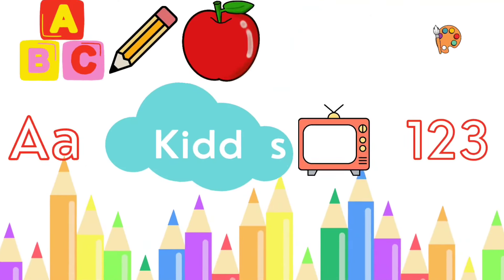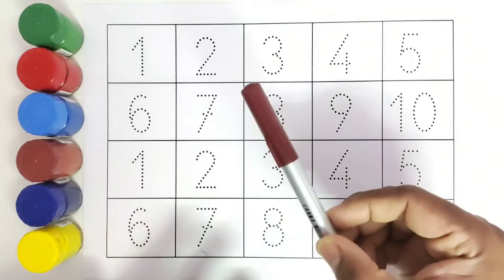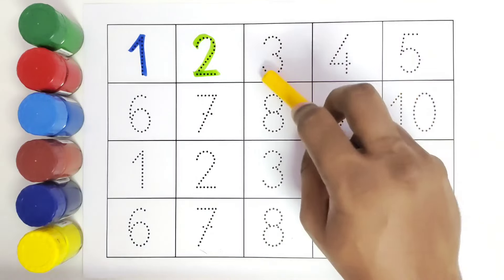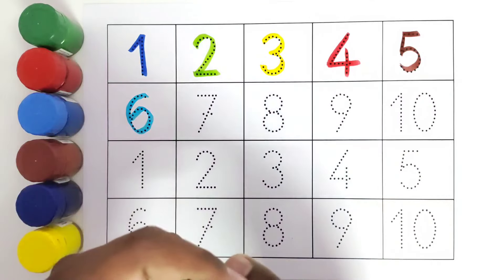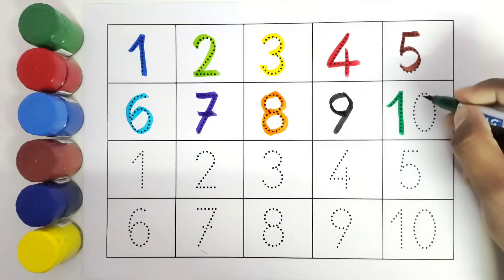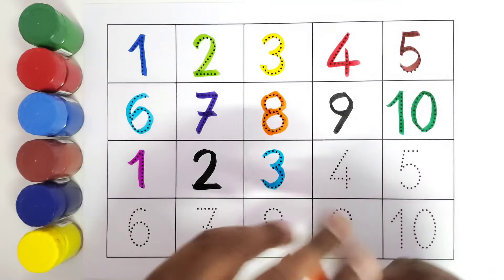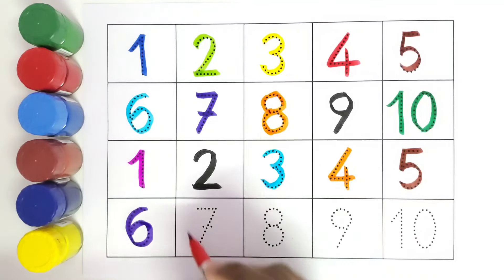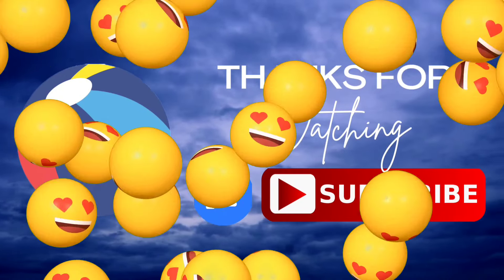🌈 Counting Colors 1 to 10 Magic! 🎨✨ KiddosTV #123 #12345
Hey Kiddos! 🌟 Dive into a world of colors and numbers with our enchanting video! 🌈✨ Join us as we count from 1 to 10 using the most vibrant and magical hues. 🎨✨ Each number is a burst of color, turning learning into a rainbow adventure! 🌟🔔 Let's paint our learning canvas together! 🖌️🌟 CountingColors MagicalLearning KiddosMagic 🌟🚀